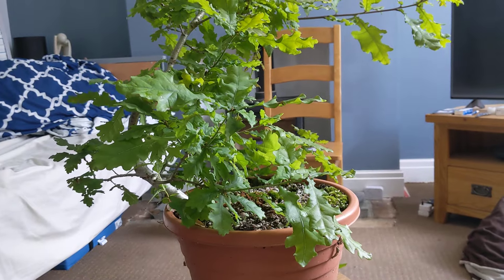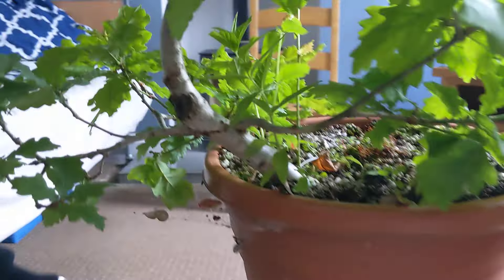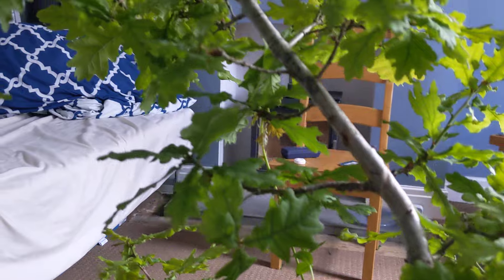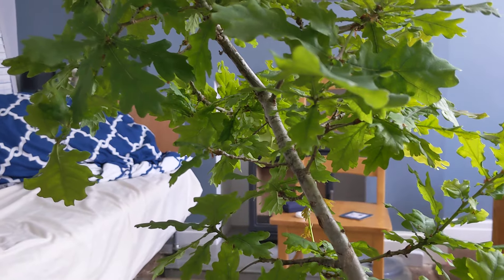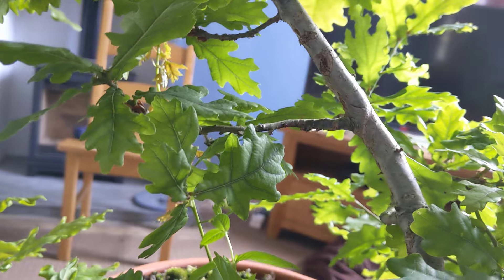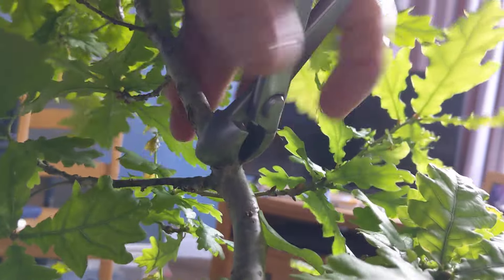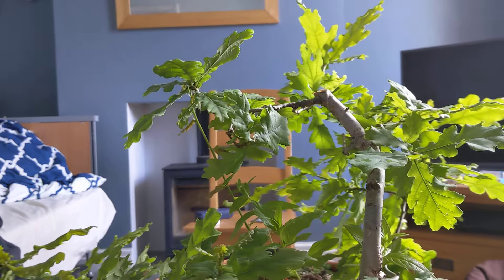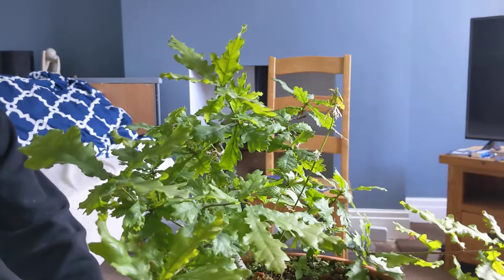trunk chopping an oak in development part 1